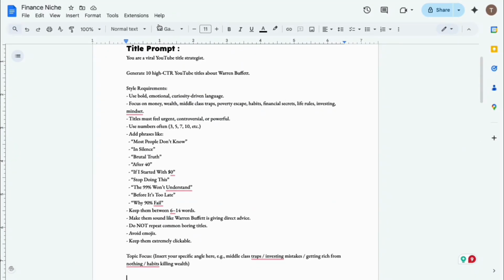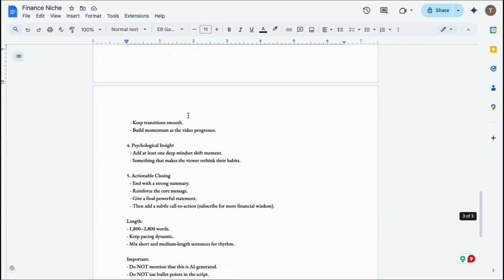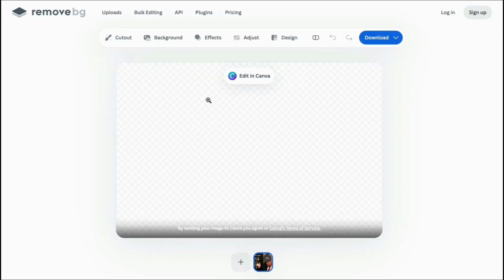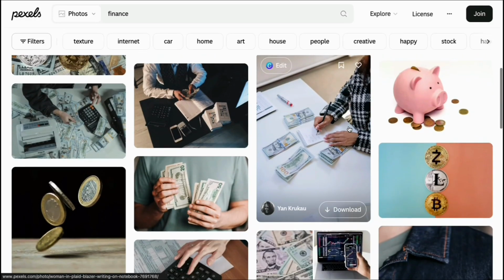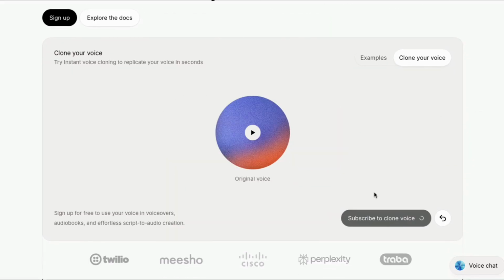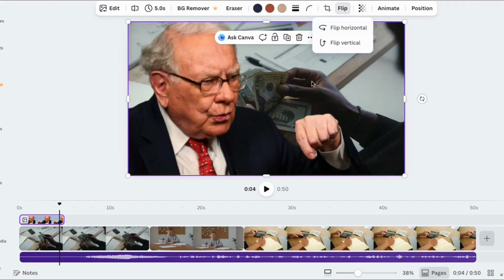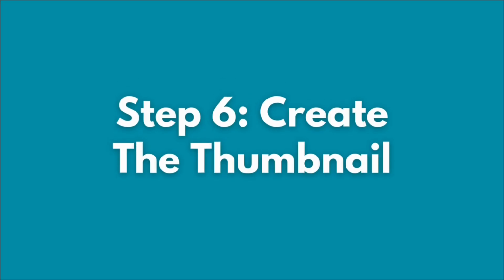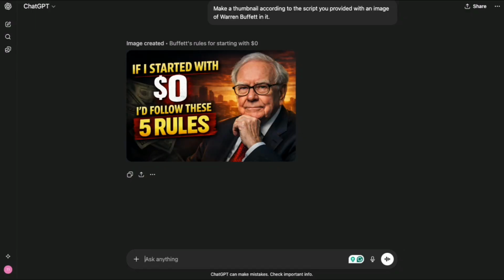How to Start a High RPM Finance Channel Using AI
Want to start a high RPM faceless finance YouTube channel that gets millions of views? In this video, I show you step by step how to build a Warren Buffett style money channel using AI without showing your face, without expensive equipment, and without complicated editing.

Finance has always been one of the highest paying niches on YouTube. With the right format, simple money lessons can turn into viral videos. In this tutorial, you will learn how to generate powerful titles, create full scripts using ChatGPT, design professional visuals, add AI voiceovers, edit clean storytelling videos, and create clickable thumbnails.

Whether you are a beginner or looking to scale your YouTube income, this blueprint will help you launch a professional faceless finance channel quickly.

How to choose viral finance titles
How to generate full scripts in minutes
How to create AI voiceovers
Where to find stock footage
How to edit clean animated finance videos
How to design high CTR thumbnails